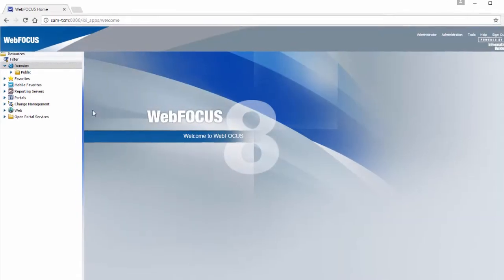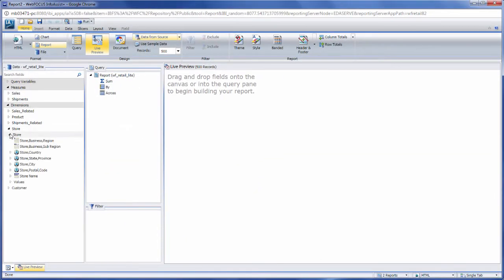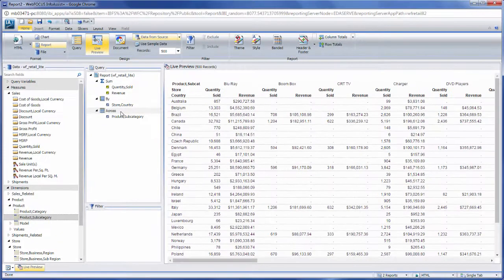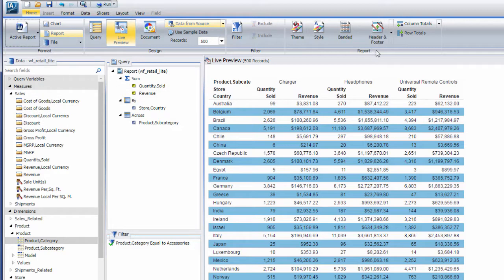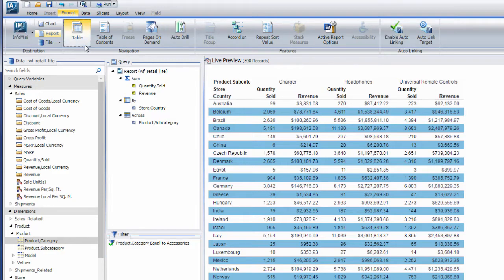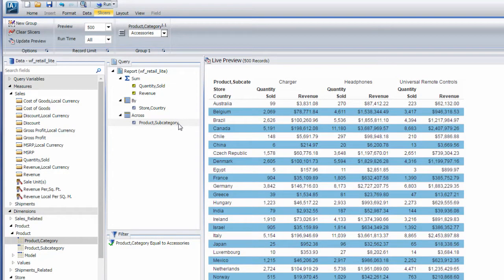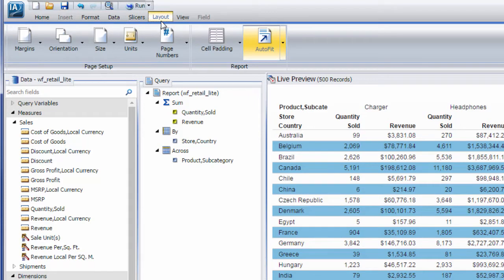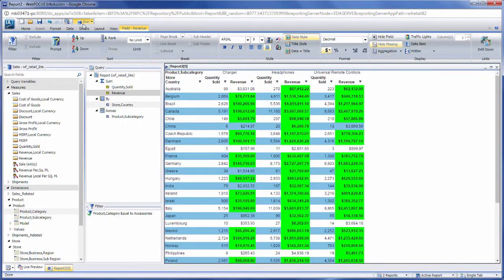WebFOCUS 8.2.01 InfoAssist+: Creating Reports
Learn how to use InfoAssist+ to turn your data into informative reports.